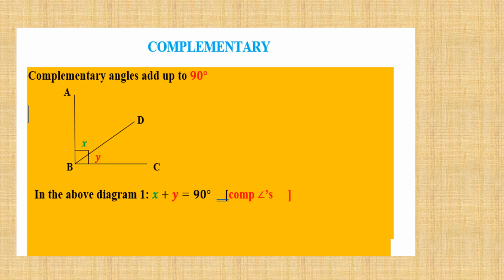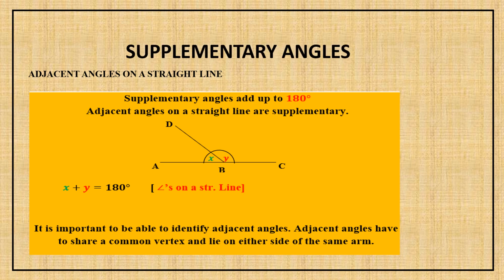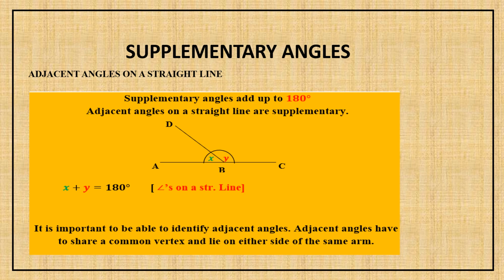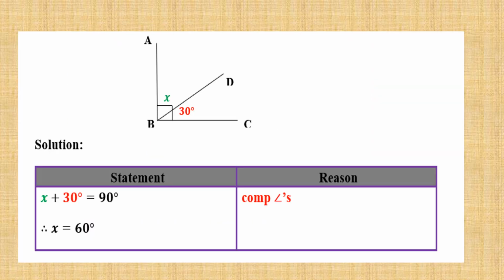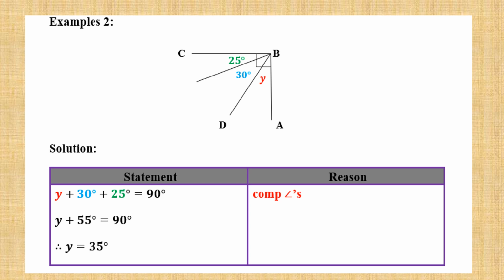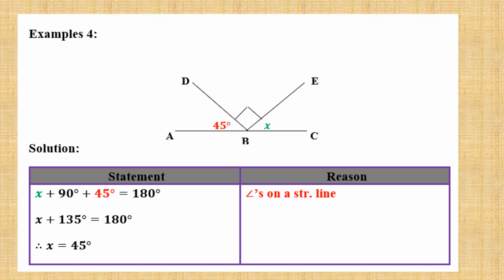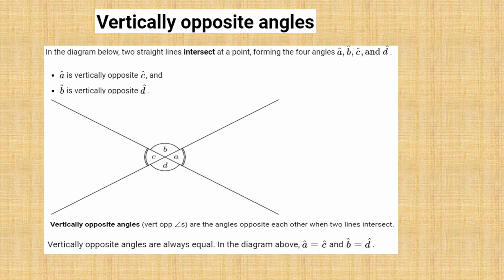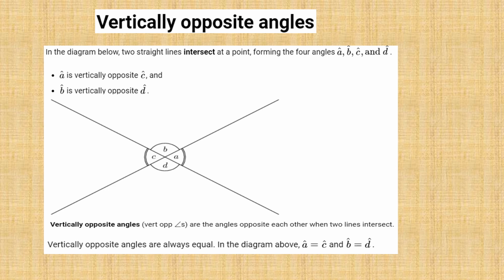Gr 8 Lesson 31 20241007 Math Geometry of 2D shapes